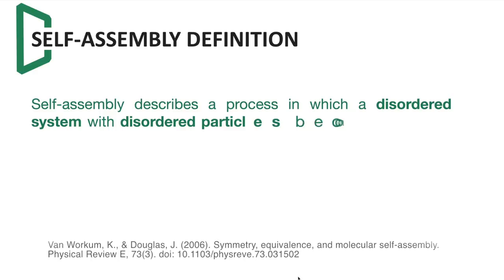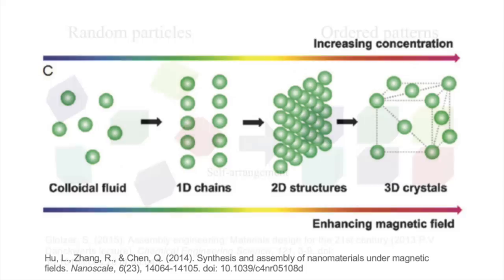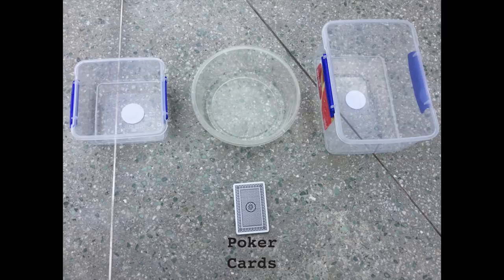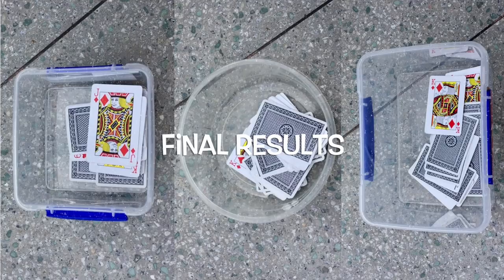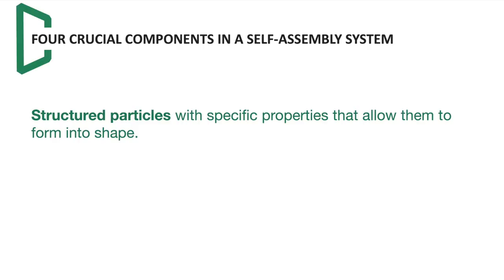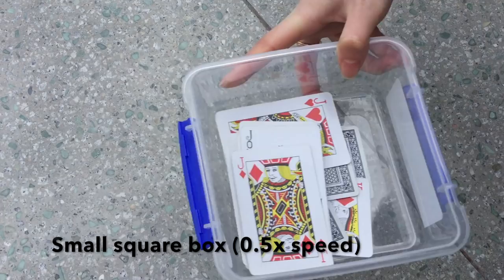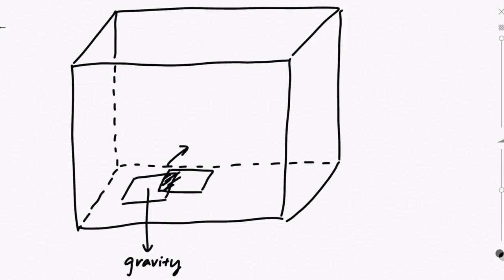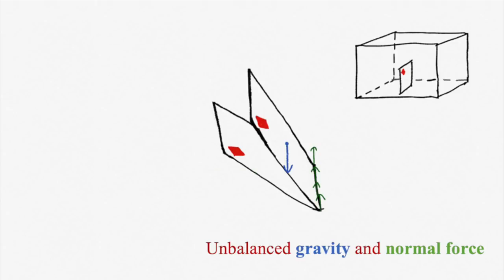The Self-Assembly Phenomenon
This video demonstrates an example of the self-assembly process, and it has been created as part of a materials science and engineering course at Monash University.

Created by:  Mu Gao, Kaiqiang He, Yingan Huo, Fanmengjing Wang, and Xinyu Wang